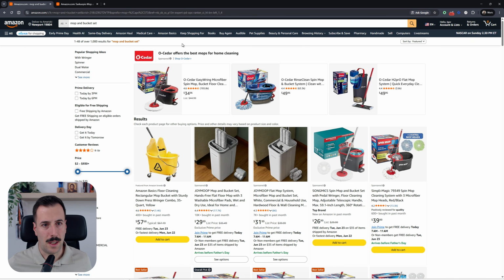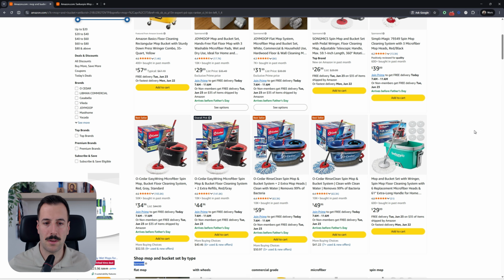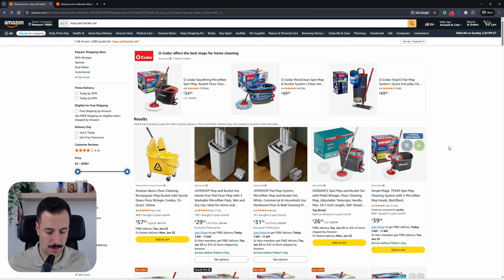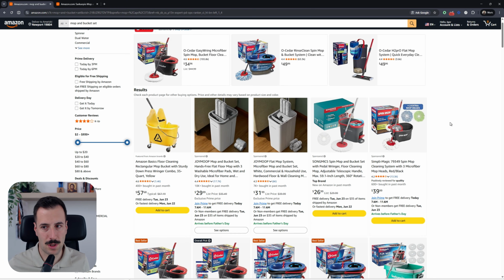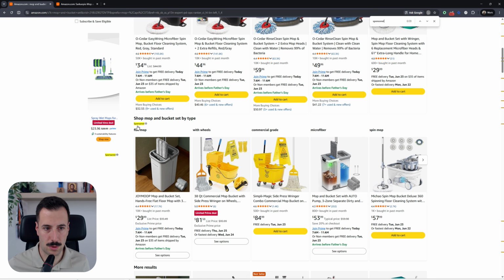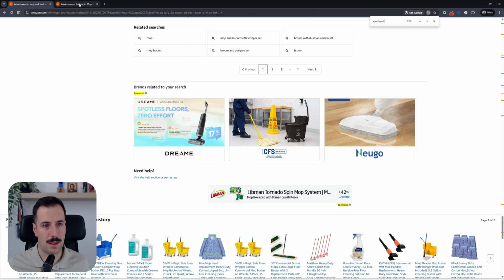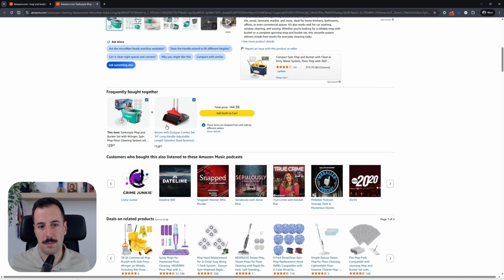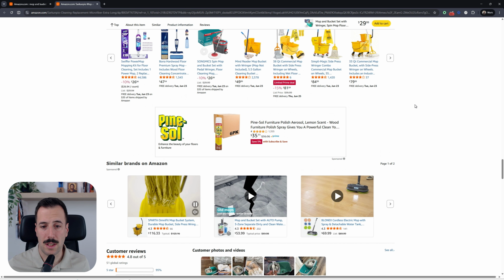Amazon Search Results Decoded | Where Ads Appear & What They Cost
In this episode of Amazon Basics, we break down one of the most important concepts for Amazon sellers: organic versus paid sales. Understanding the difference between these two types of sales is essential for building a profitable Amazon advertising strategy and optimizing your Amazon listing for better visibility.

When you search for a product on Amazon, the search results page shows a mix of sponsored ads and organic results. The first four positions are typically paid placements, which means sellers are paying for those clicks through Amazon PPC advertising. If a customer clicks on your product in an organic position and makes a purchase, you pay nothing for that sale. However, if they click on a sponsored ad, you pay anywhere from 50 cents to several dollars per click depending on the keyword competition.

For most Amazon categories, organic sales account for only about 50% of total sales. The other half comes from paid advertising, making Amazon pay per click advertising a necessary part of your selling strategy. This is why Amazon sellers focus on improving their organic ranking while also running effective Amazon ads campaigns.

The video covers the main sponsored ad types you will encounter on Amazon. Sponsored brands appear at the top of search results like a billboard above your competitors. These headline ads are typically the most expensive because they catch the eye immediately and feature your brand with multiple products. Sponsored products make up about 80% of all Amazon sponsored ads and appear throughout the search results page in various positions.

Sponsored brand video ads are particularly effective because they are dynamic and moving, which naturally draws attention. These appear in the middle of the search results page and can significantly increase click through rates for your products.

Sponsored display ads appear in multiple locations including the search results page and product detail pages. One of the most valuable sponsored display placements is just below the buy box on competitor product pages. This position allows you to show your product to customers right before they make a purchase decision, potentially redirecting them to your listing instead.

On Amazon product pages, you will find even more advertising positions. Sponsored display and Amazon DSP ads can appear at the top of the page, while sponsored products show up in various sections throughout the listing. Even the comparison widgets and related product sections can contain sponsored placements.

Paying for traffic through Amazon advertising is what makes the platform profitable for both Amazon and successful sellers. Whether you are running Amazon PPC ads or Amazon sponsored products campaigns, understanding where your ads appear and how they differ from organic placements is the foundation of effective Amazon PPC marketing.

Contents
0:00 Introduction to organic versus paid sales
0:43 What are organic sales on Amazon
1:31 Understanding paid clicks and sponsored ads
2:29 Sponsored brand ads explained
3:05 Sponsored products and sponsored display overview
3:55 Sponsored brand video ads
4:48 Sponsored display below the buy box
6:27 Summary and wrap up